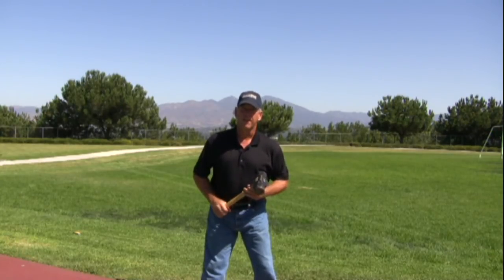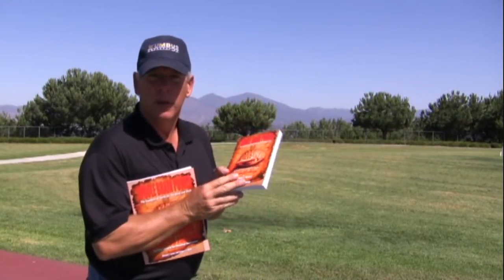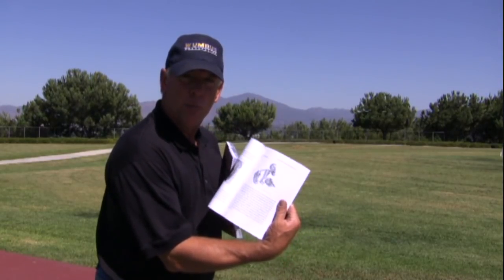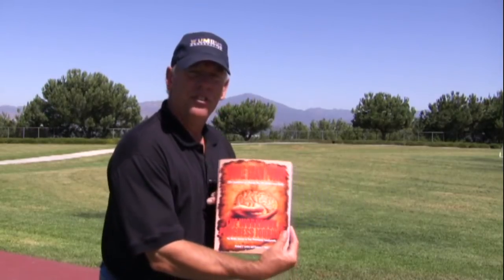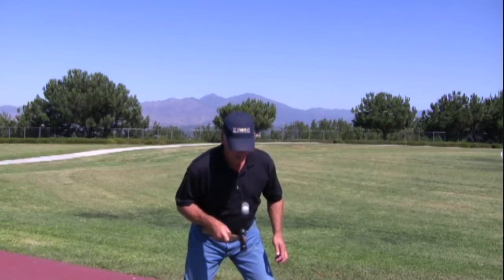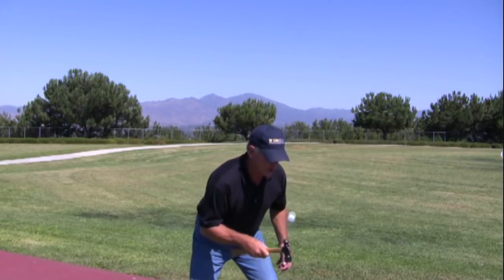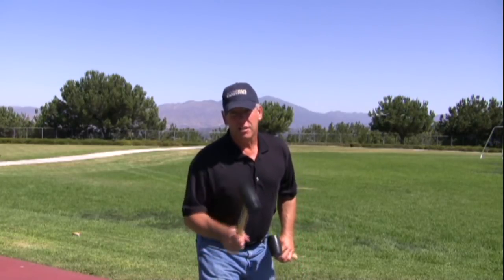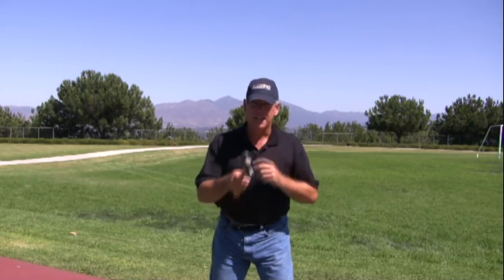WBP Demo with Sledge Hammer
This video clip of Whole Brain Power was shot at a park in Aliso Viejo California. The founder of WBP, Michael J. Lavery demonstrates some of the basic tenets of the program.